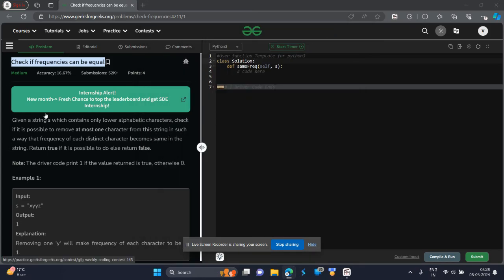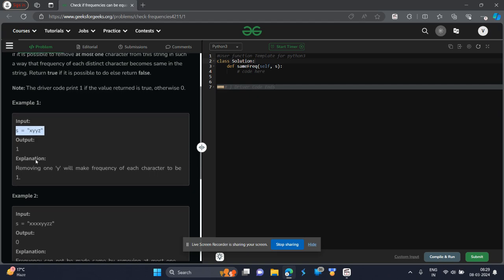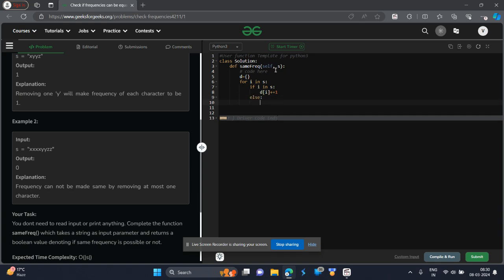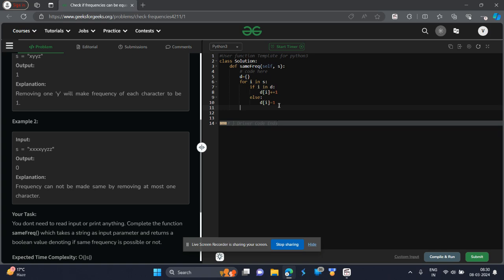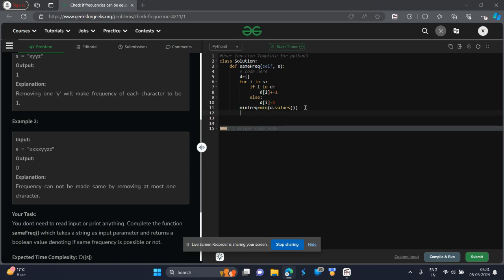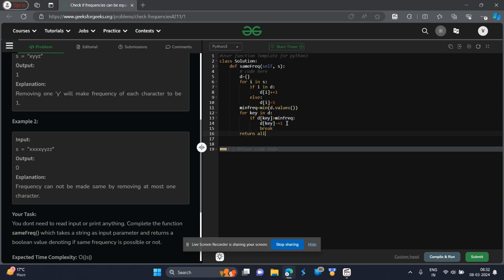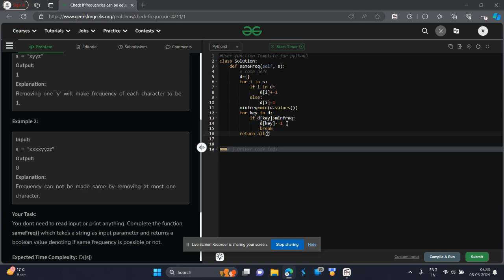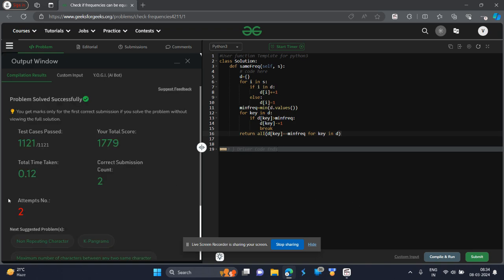Check if frequencies can be equal GFG POTD Today Python Solution geeks for geeks python solution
Given a string s which contains only lower alphabetic characters, check if it is possible to remove at most one character from this string in such a way that frequency of each distinct character becomes same in the string. Return true if it is possible to do else return false.

Note: The driver code print 1 if the value returned is true, otherwise 0.

Example 1:

Input:
s = "xyyz"
Output:
1
Explanation:
Removing one 'y' will make frequency of each character to be 1.
Example 2:

Input:
s = "xxxxyyzz"
Output:
0
Explanation:
Frequency can not be made same by removing at most one character